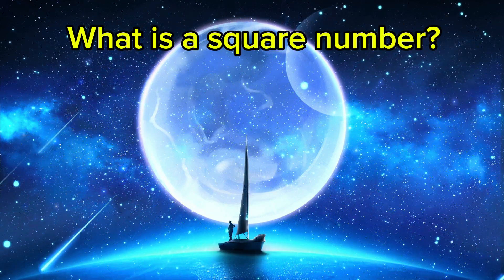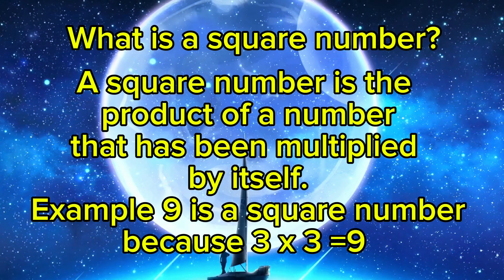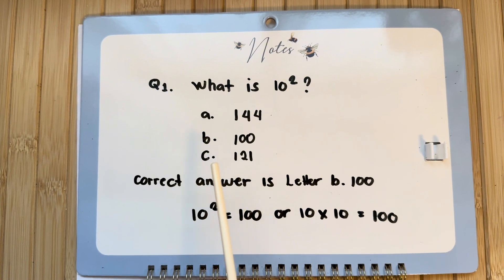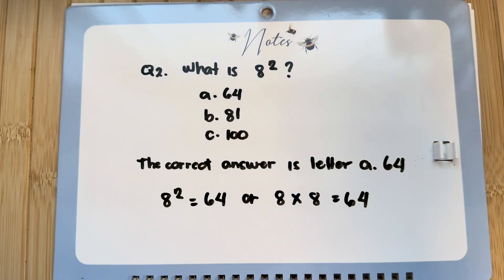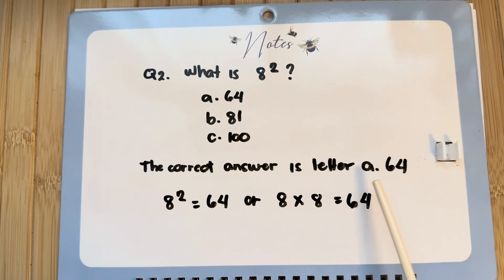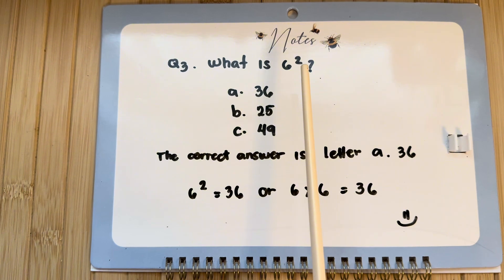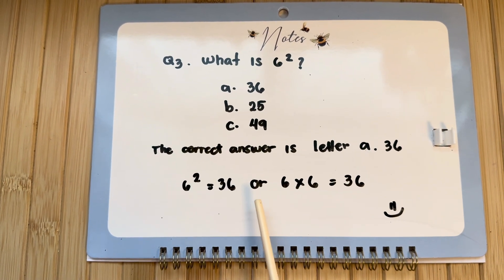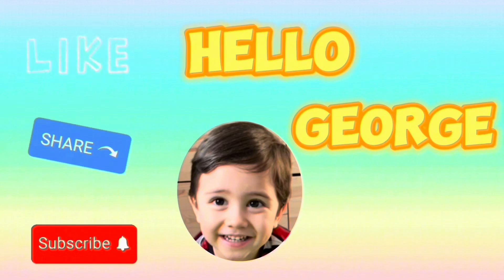NUMBERBLOCKS SQUARE NUMBERS | FIND THE CORRECT ANSWER | MULTIPLICATION | hello george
NUMBERBLOCKS SQUARE NUMBERS | FIND THE CORRECT ANSWER | MULTIPLICATION
Hi and hello to all numberblocks friends and subscribers around the world. In today's video we will learn about square numbers. let's try to find the answer of the following questions, and learn multiplication. Always remember maths is easy and fun with numberblocks.